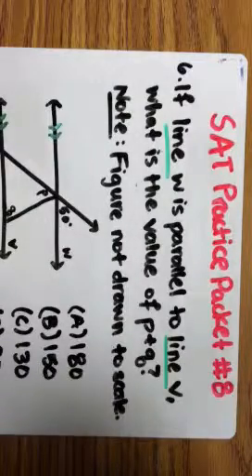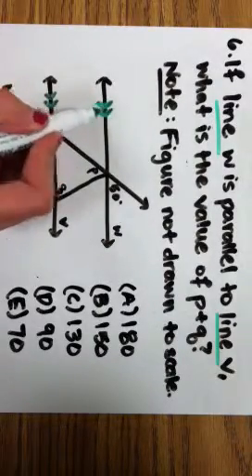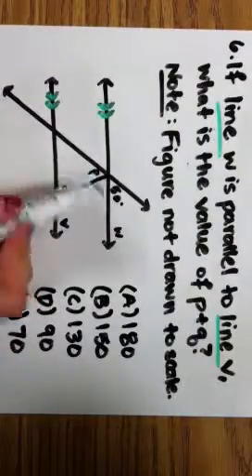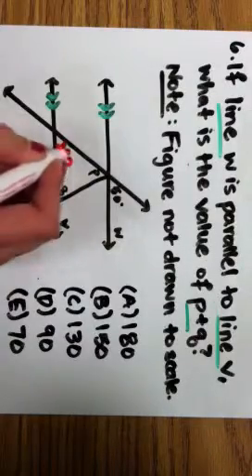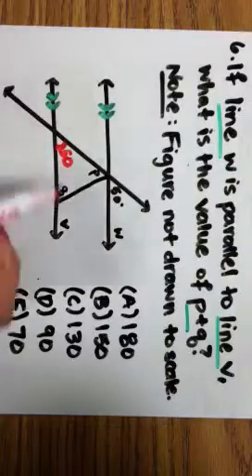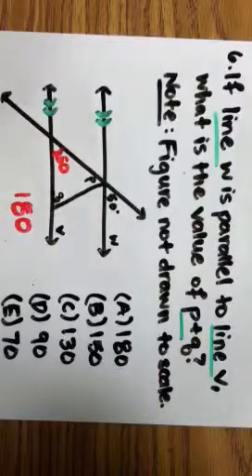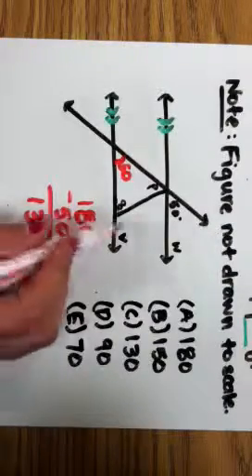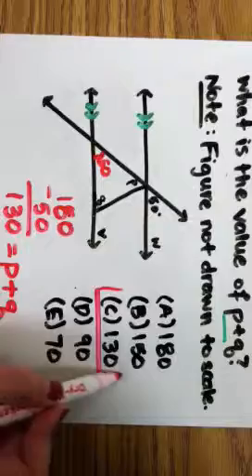SAT Practice Packet #8 Problem #6